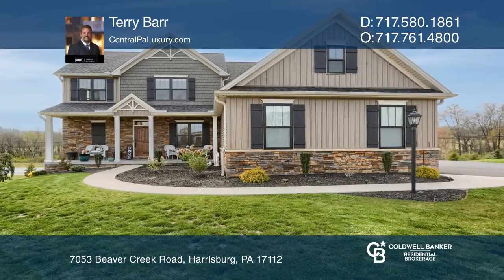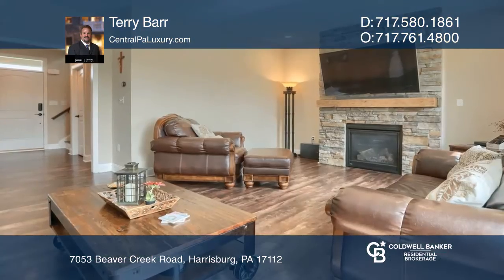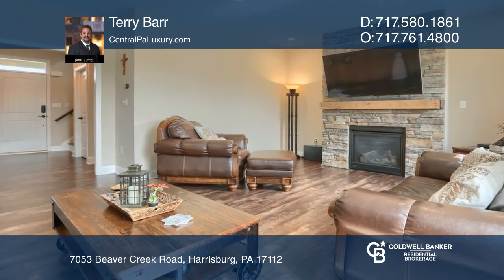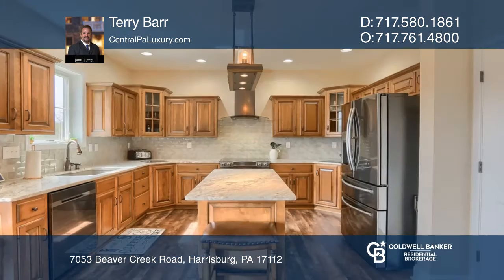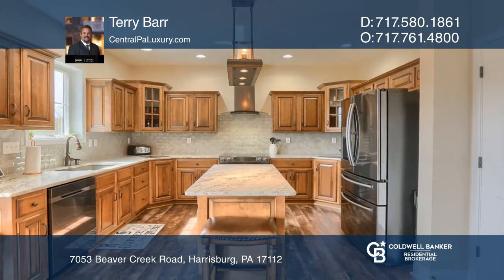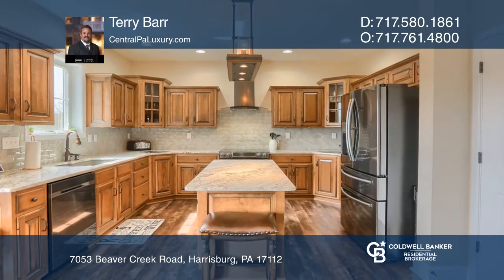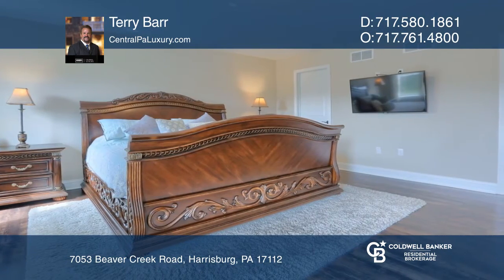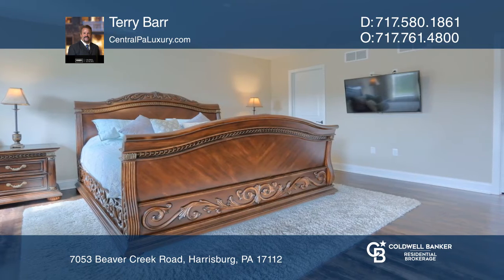7053 Beaver Creek Road Harrisburg, PA | ColdwellBankerHomes.com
7053 Beaver Creek Road, Harrisburg, PA

This Gorgeous Yingst Home was built by its current owners in 2017 and boasts many wonderful upgrades throughout, including an extraordinary gourmet kitchen, spacious expanded open floor plan, your own office with fireplace and lovely loft on the second floor that could double as an additional bedroo